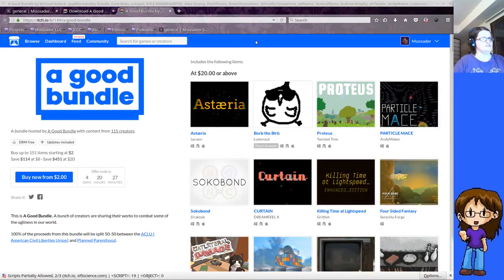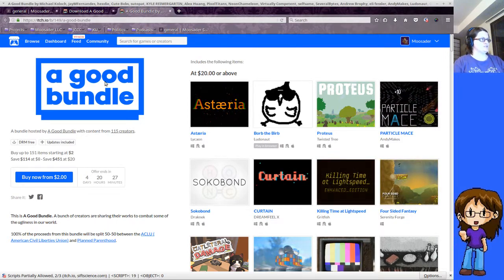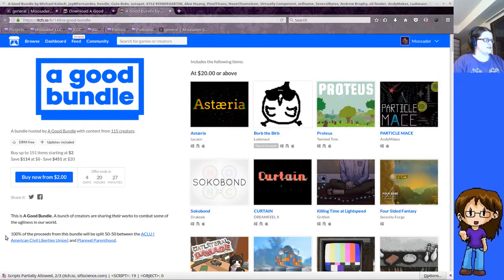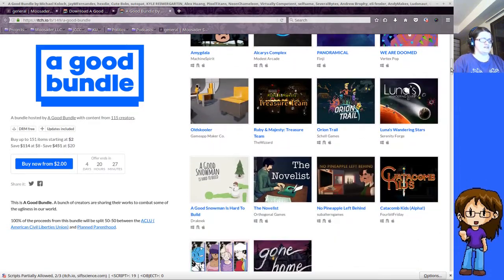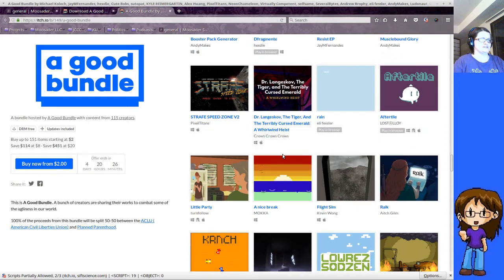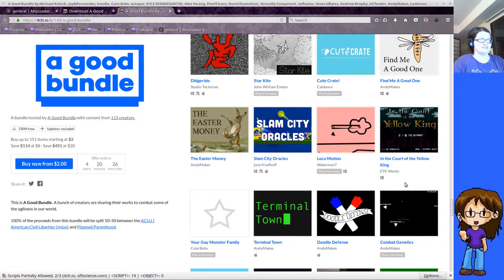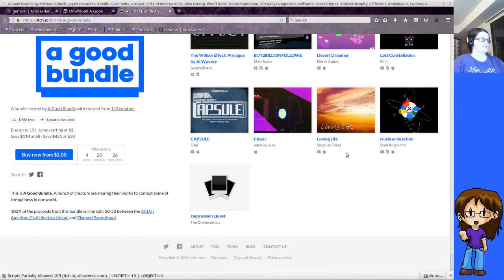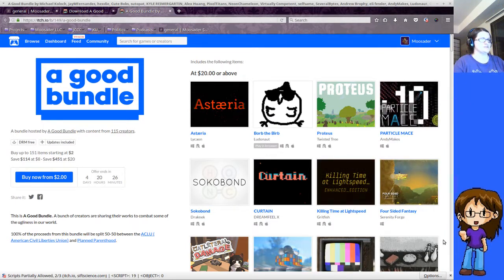A Good Bundle on Itch.io!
"A bunch of creators are sharing their works to combat some of the ugliness in our world."

Check out "a good bundle" to help support Planned Parenthood and the ACLU!

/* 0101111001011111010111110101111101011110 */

↝ Support Moosader content by buying games and t-shirts! ↜
➭ Android games & apps •

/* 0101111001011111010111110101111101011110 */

Rachel is a programmer/teacher/entrepreneur in the Kansas City area. She is currently working towards going back to school for a masters in Computer Science, and in the meantime works as an adjunct instructor for some local colleges and building her startup. She is also interested in human languages and LGBTQIA+ issues.

Moosader is a startup in Kansas City dedicated to building indie, alt, and edutainment games, as well as teaching programming & gamedev!